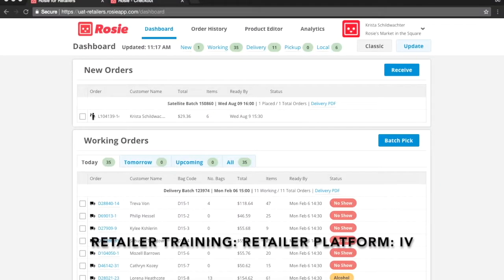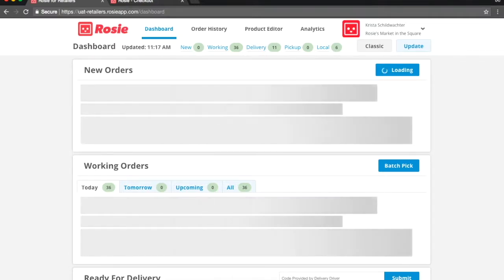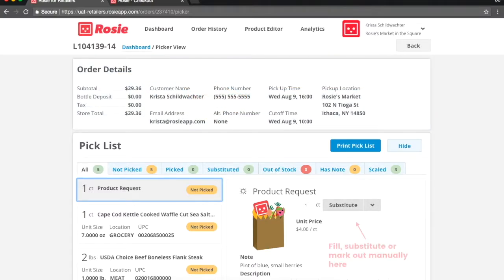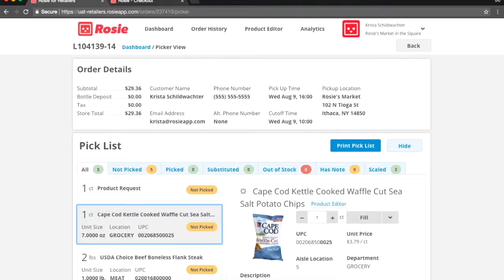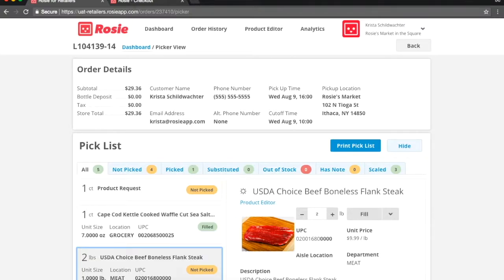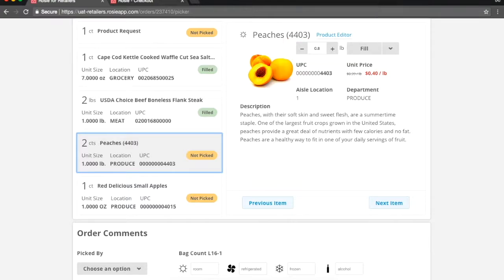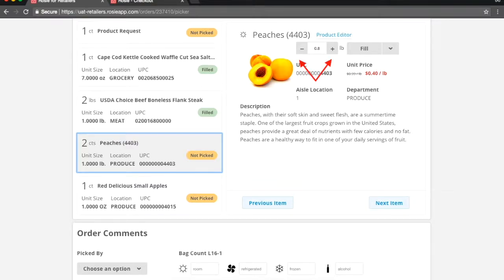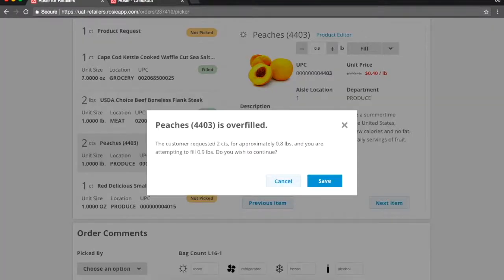Filling an Order